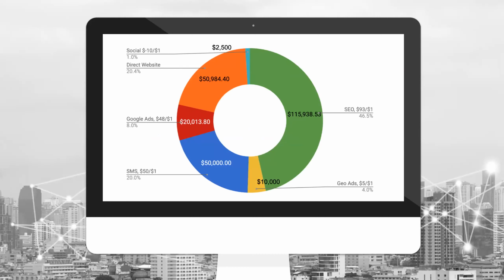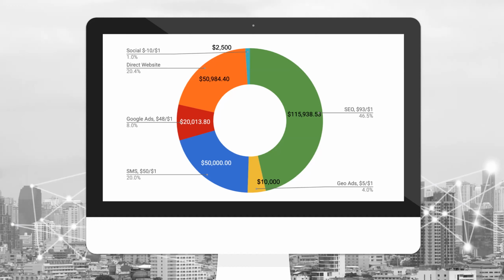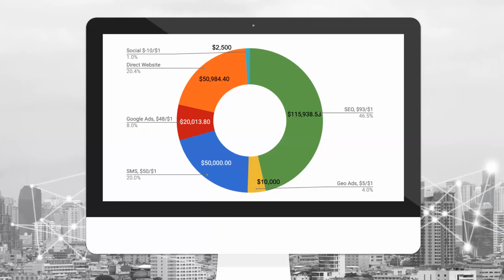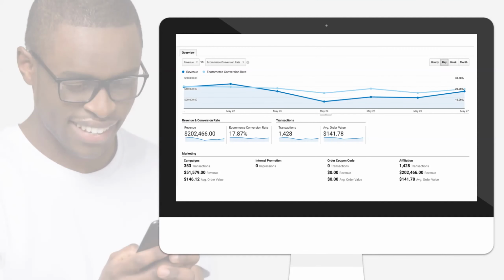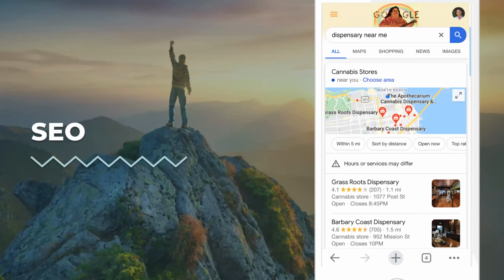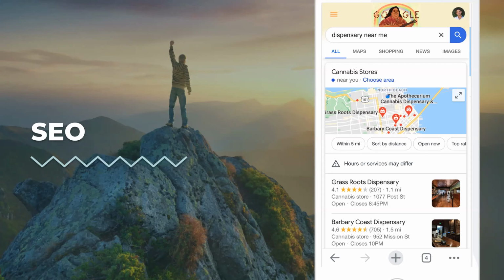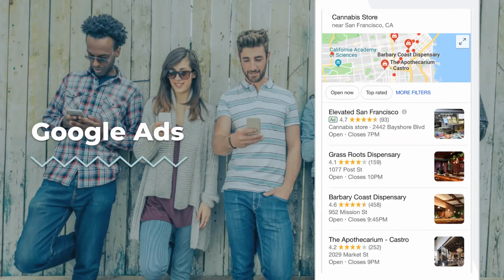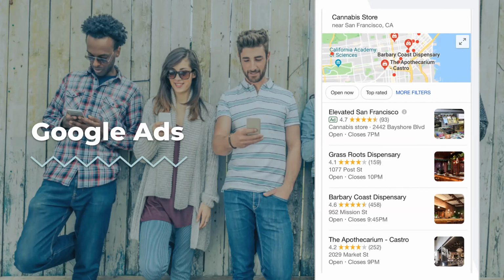How Revenue Attribution Can Help You Maximize Your Dispensary Marketing Budget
Revenue attribution is par for the course in most industries—except cannabis. Understanding where your revenue comes from is pivotal for allocating your marketing budget, yet cannabis e-commerce platforms don’t always make this clear, and some don’t even give you the option to review your data.

Want more great cannabis marketing tips?!

Join thousands of others and gain access to exclusive cannabis marketing content, timely regulatory news, and advertising support: